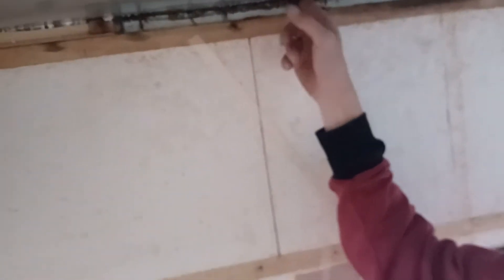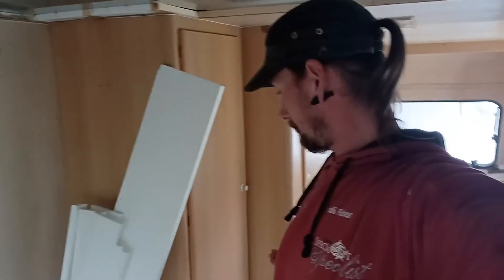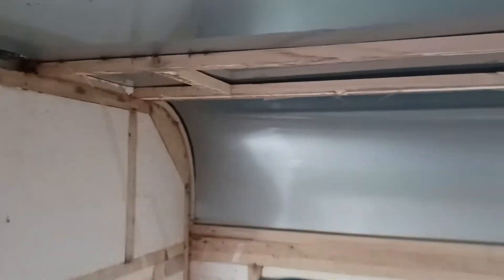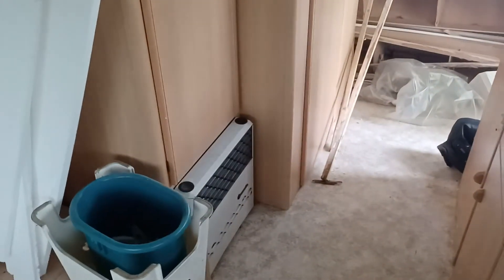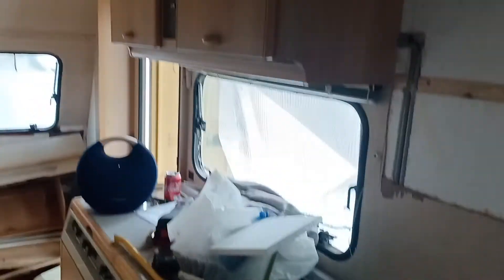No more rotten RV Trailer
Im done removing rotten wood from the walls of thd RV trailer, now I need to cut and frame the inside, insulate and make it all pretty again.